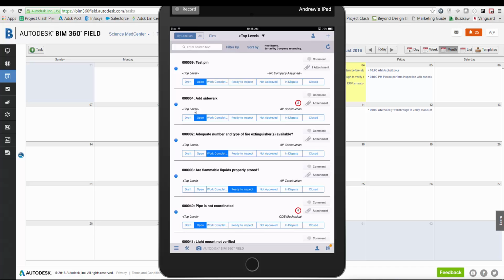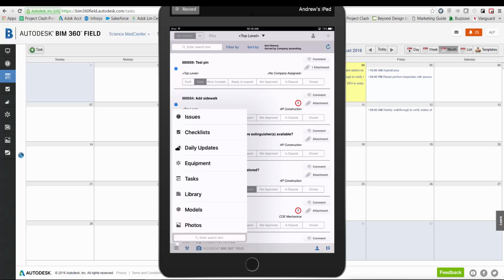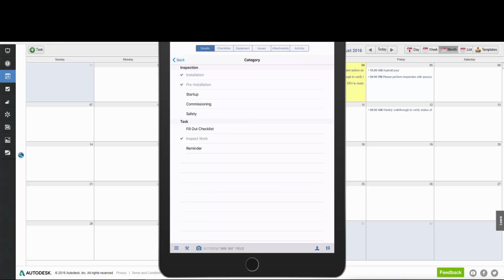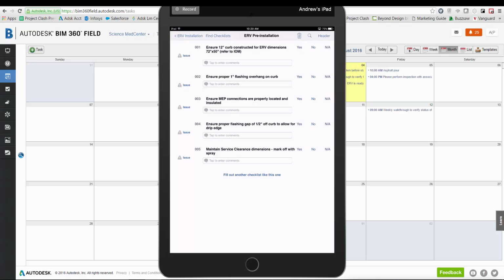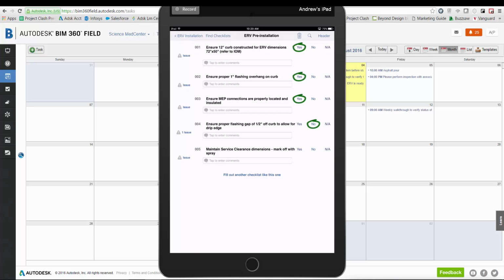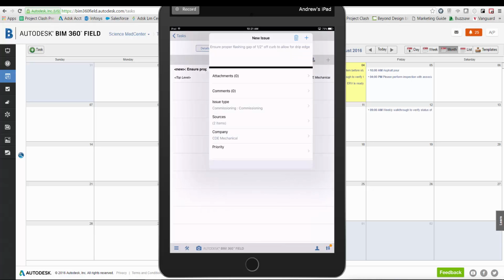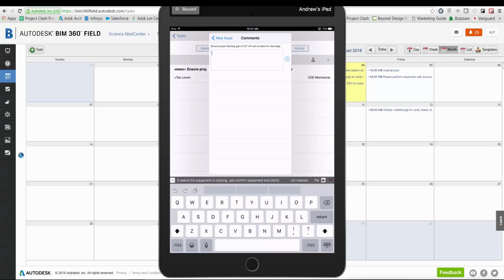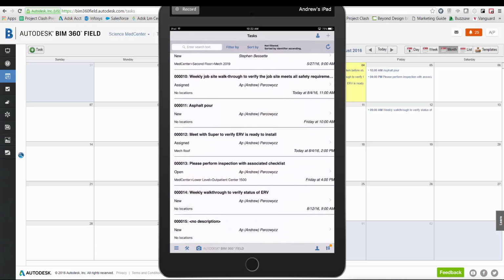BIM 360 Field - Leverage iPad on the Jobsite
In this video we refer to previously created Tasks (from templates), Checklists, and then filling out Checklists to generate work actiion items (Issues)